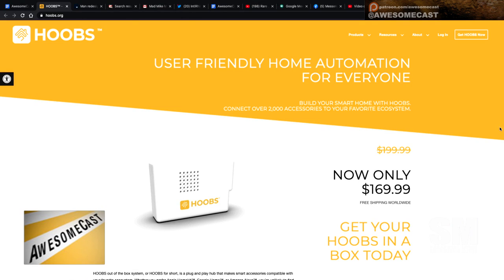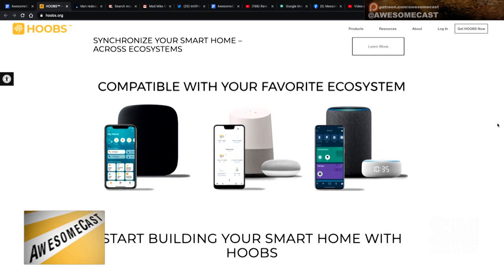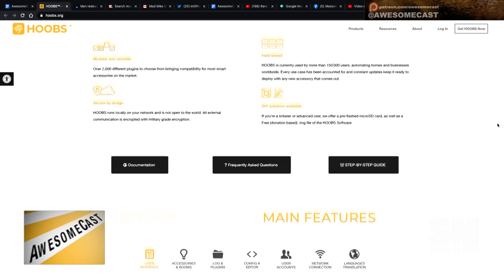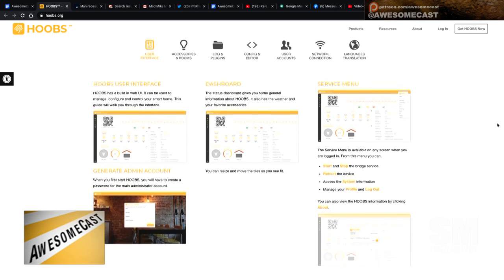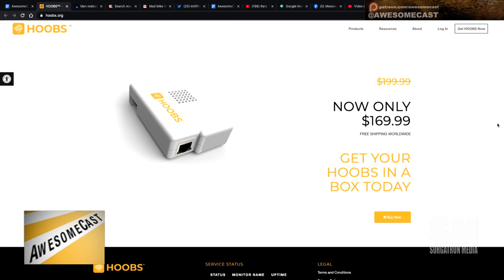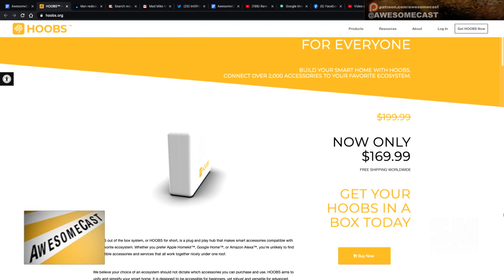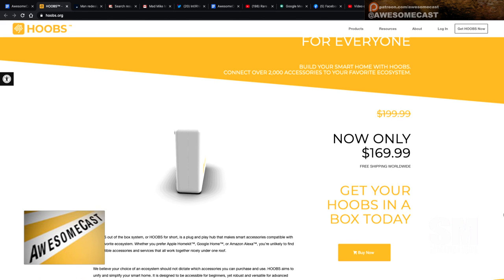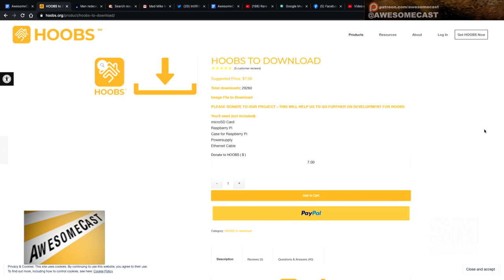Hoobs for home automation compatibility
Chilla is looking to connect his Ring Doorbell and other home automation devices using Hoobs home automation…and maybe his Raspberry Pi?